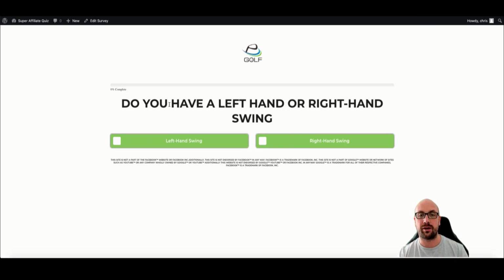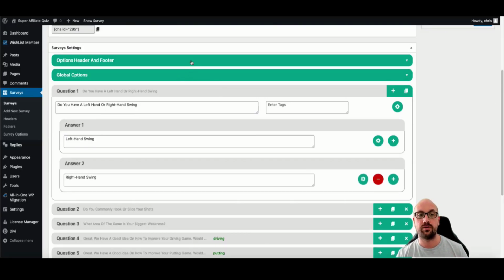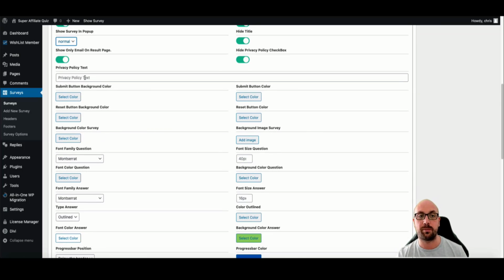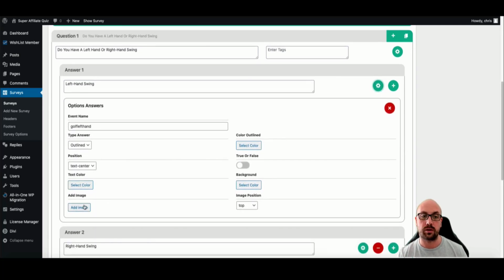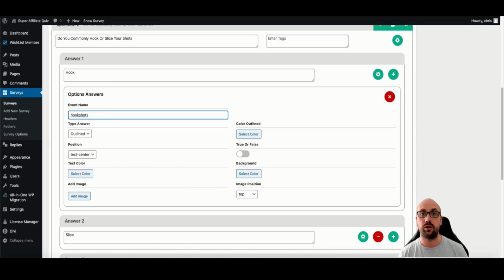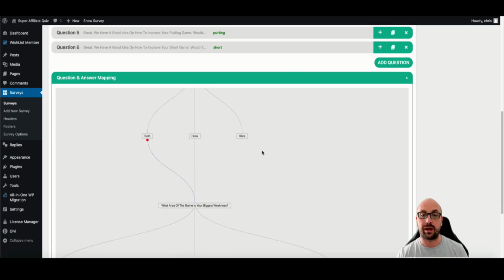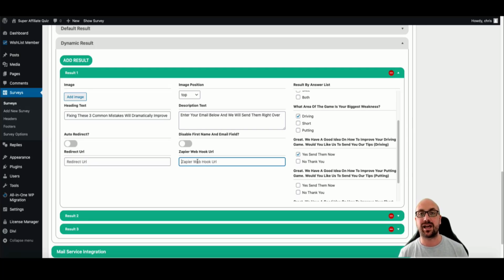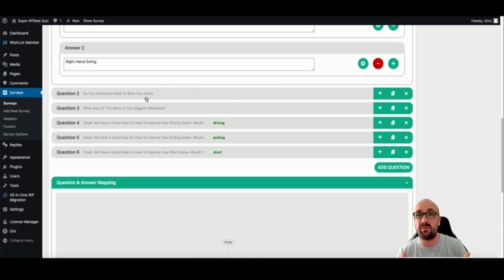My Super Affiliate Builder Review ⚠️ DON'T BUY WITHOUT MY 🔥CUSTOM BONUSES!!🔥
This video is a review and walk through of My Super Affiliate Builder plugin.

My Super Affiliate Builder is a savvy test funnels device intended to make it extremely straightforward for somebody with no coding information to work out an intelligent test pipe or survey that your guests can draw in with.
Or then again, It is a test developer programming which permits you to make drawing in, intelligent overview style funnels. This apparatus is worked by super associates to transform standard individuals into superpartners quick.
This instrument will permit you to abstain from getting your advertisement accounts shut down, particularly in FB Ads director.